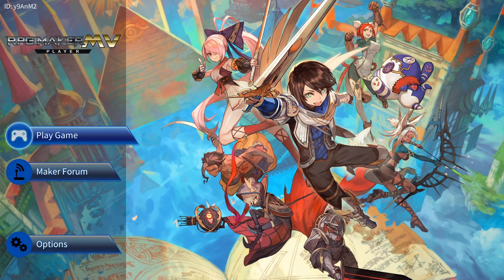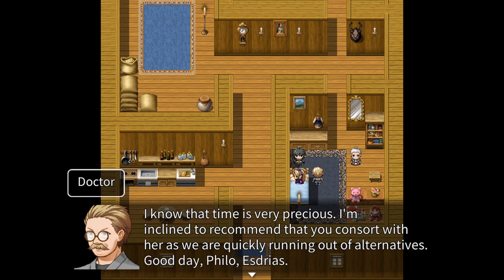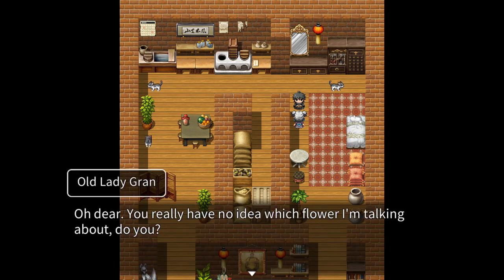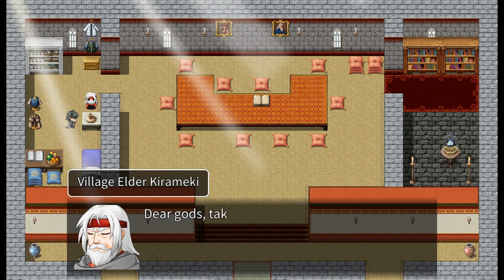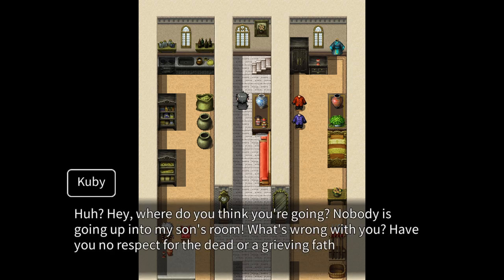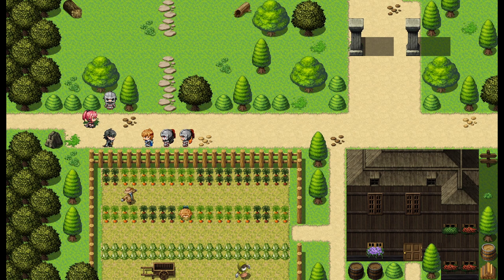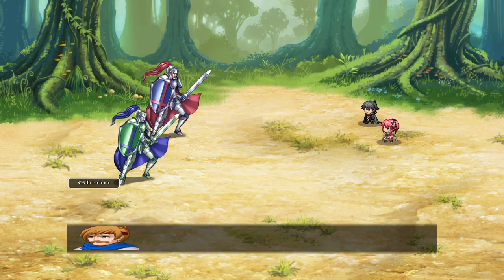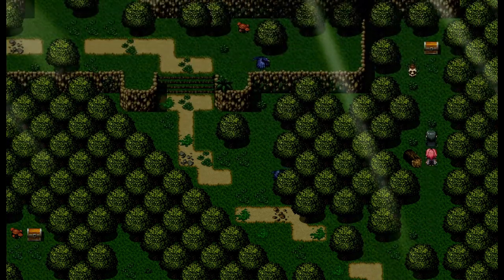SwitchRPG Previews - Kingdom of Neandria via RPG Maker MV Player - Nintendo Switch Gameplay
Title: Kingdom of Neandria
Game ID: 405
Creator: S.R.S

Game Size
2.5 GB

Publisher
NIS America

The game starts with you, the player, waking up to your daughter (who is very ill) speaking a strange tongue in her sleep. The problem? Your daughter was born a mute. The following day, after conferring with a doctor from a nearby town and your father-in-law, you determine that magic may lie at the root of your daughter's condition. You decide that the next best course of action is to seek out the local witch doctor who lives in the woods nearby. The game demo does not include any random encounters and there is no world map. Aside from the starting village, Rosedale, the demo includes a forest map, a mountain, a beach, surrounding plains around the village, and the game's first dungeon, as well as dozens of NPCs, lots of story, and a few sidequests.

for all things RPG on Nintendo Switch.